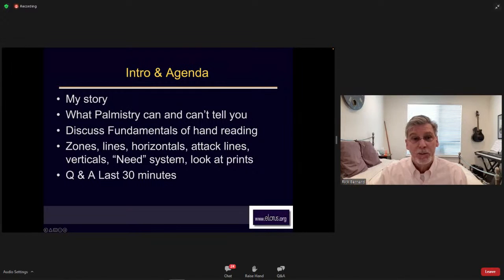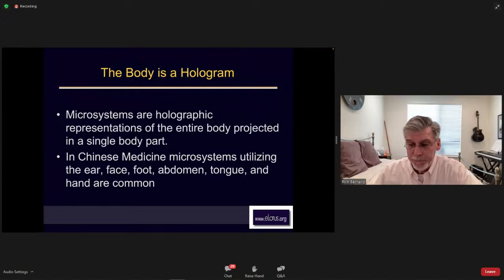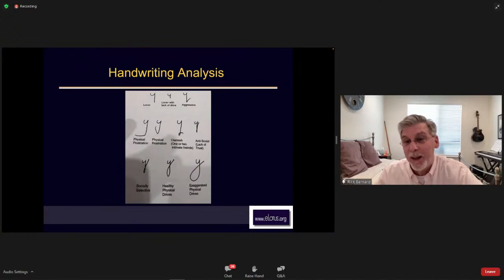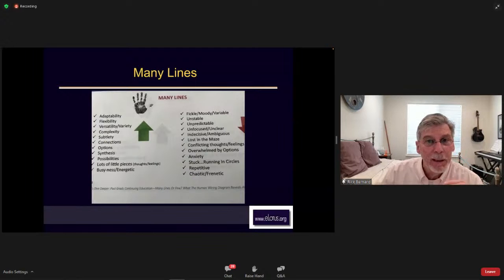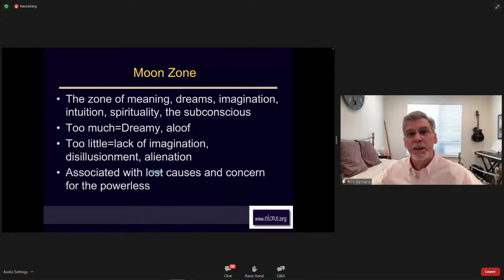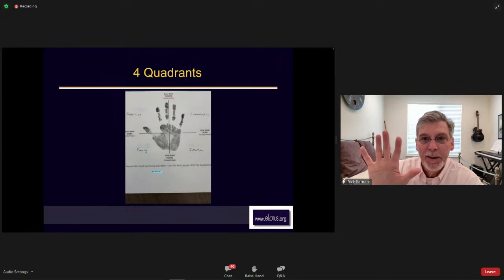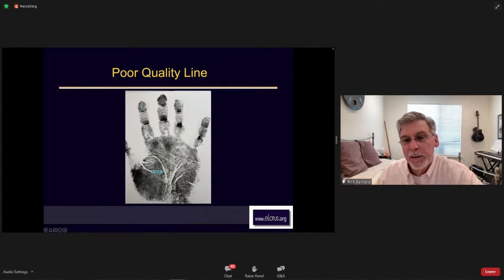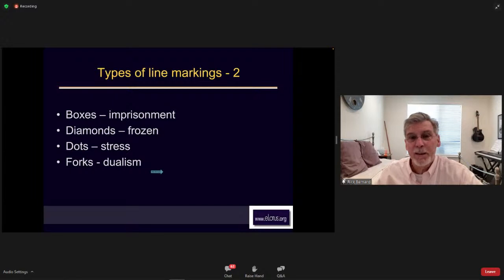Palmistry: The Sixth Branch of Chinese Medicine, Part II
Class Preview:
Medical Palmistry as a diagnostic tool for medicine had been abandoned until the last 30 years where a renewed interest has sparked a resurgence in research and study. Palmistry was to the ancient physician what the stethoscope and microscope are to the modern physician. Information gathered about the patient's temperament and constitutional make-up, helped form an overall health pattern to be addressed. Western palmistry has refined and greatly improved upon the insights of this ancient Eastern science to provide a more holistic and accurate picture. Palmistry provides an immediate snapshot of the subject's "internal reality" that is easily accessed by the lines and shapes of the hand. The 6th Branch of Chinese Medicine Part 1 will provide theory and foundation for hand reading fundamentals that the provider can use to broaden the depth of diagnosis. Gaining a psychological profile of our patient can add a new dimension to patient assessment and the possible cause of dis-ease.

Upon completion of this course, practitioners will:

Learn theory and foundation for hand reading fundamentals
Recognize basic palmistry lines
Gaining a psychological profile of our patient